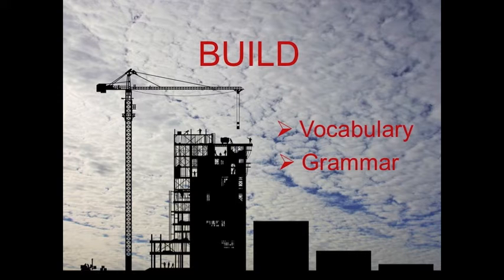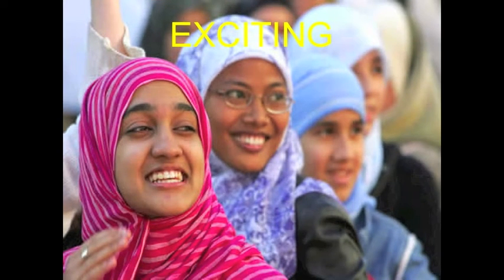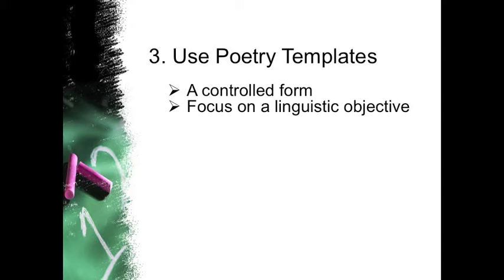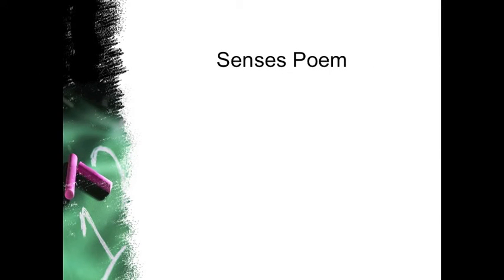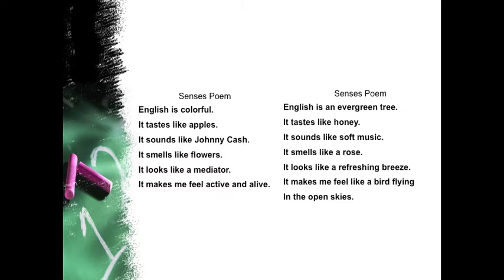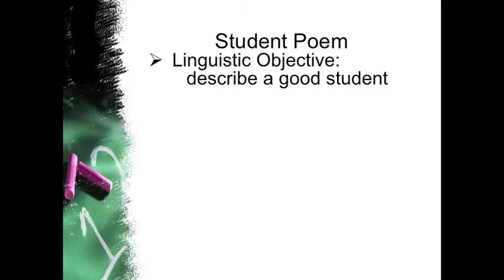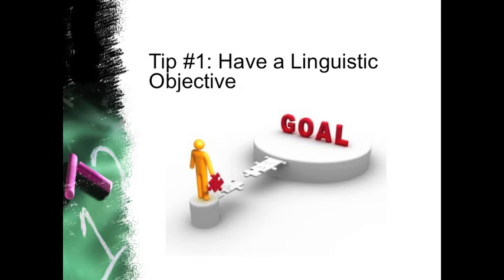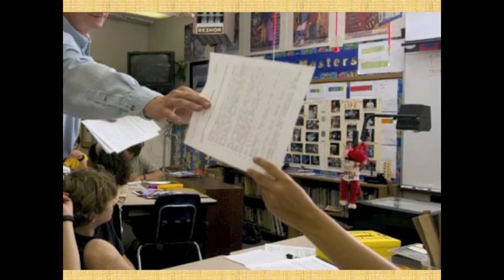Teacher Training Video #7.m4v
How to Teach Poetry in an EFL Classroom